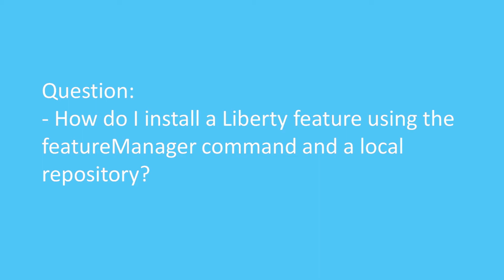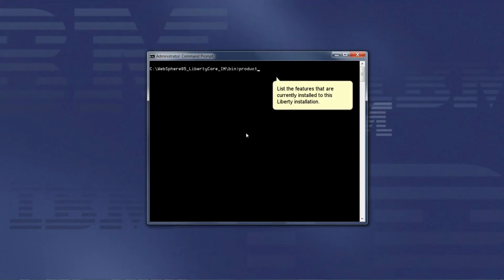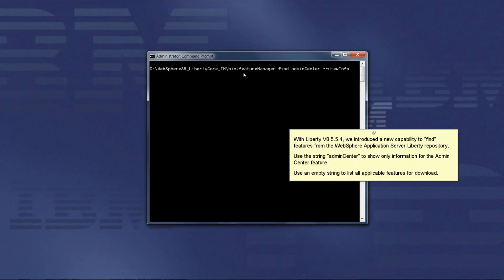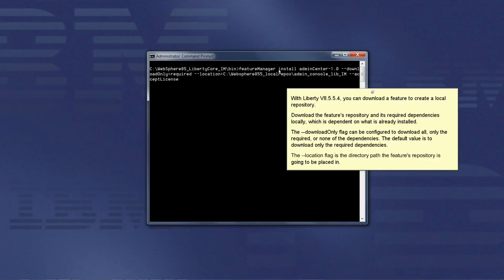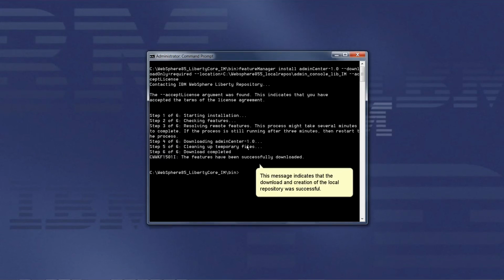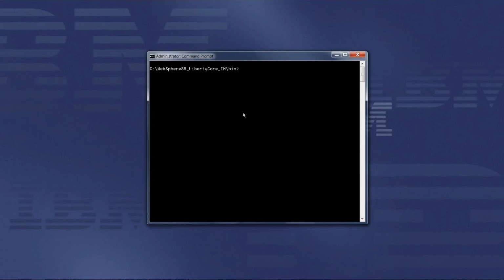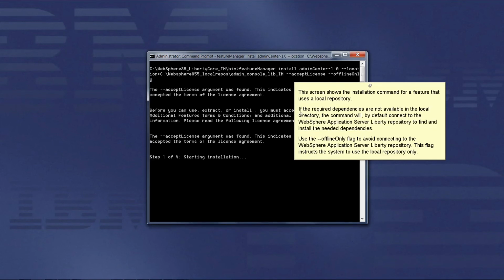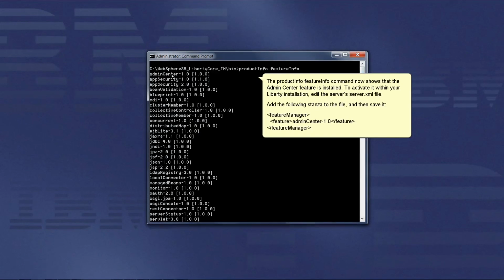How do I install a Liberty feature using the featureManager command and a local repository?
Michael Hill from the WebSphere Application Server L2 support team created this video to answer the question of "How do I install a Liberty feature using the featureManager command in WebSphere Application Server (WAS) and a local repository?". Thank you for engaging with this video. IBM and IBM logo are trademarks of the International Business Machines Corporation, registered in many jurisdictions.